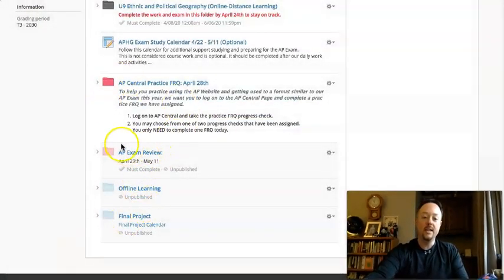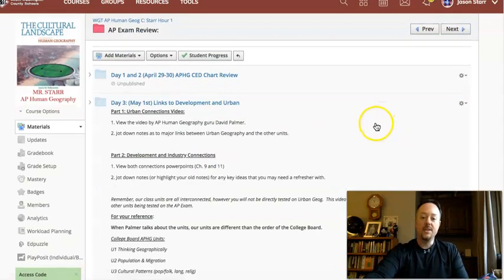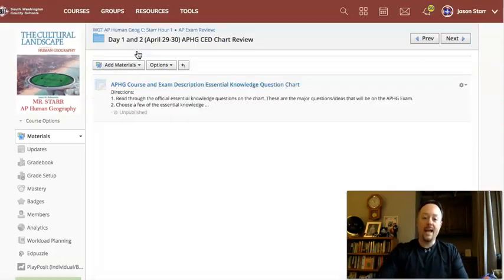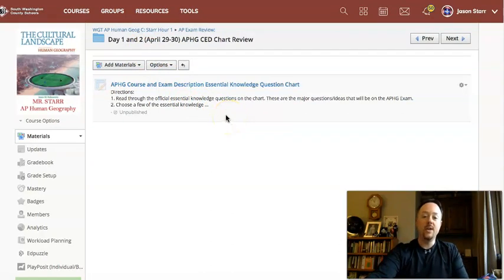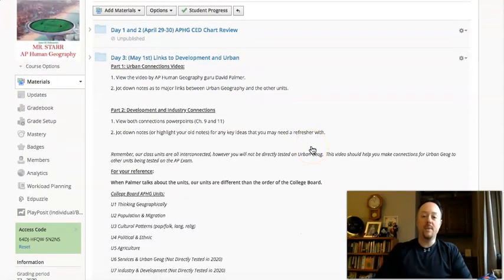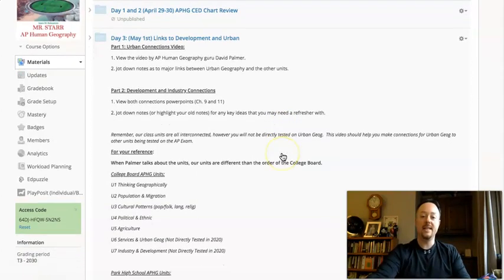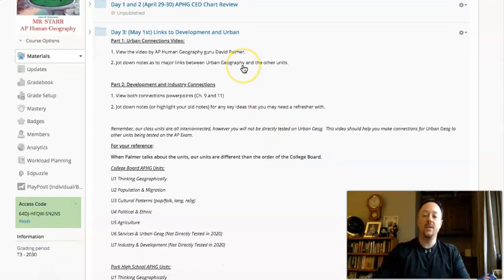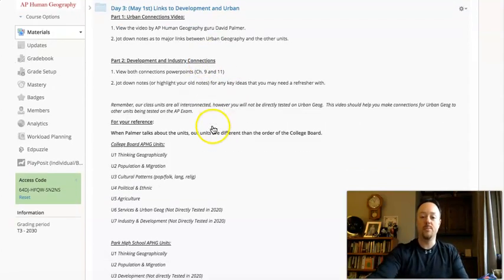APHG Review Folder Intro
Introduces distance learning review folder